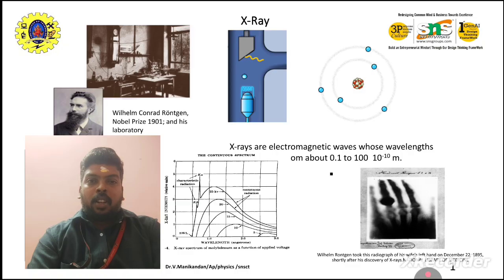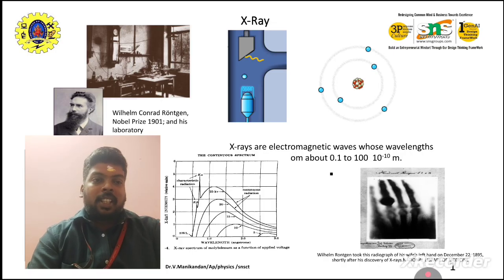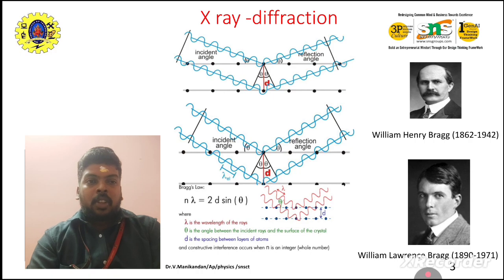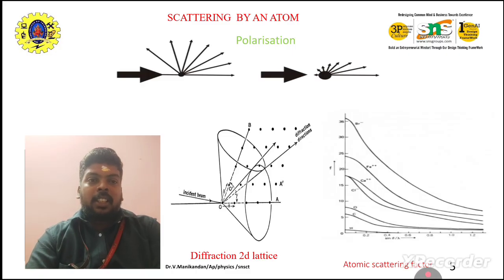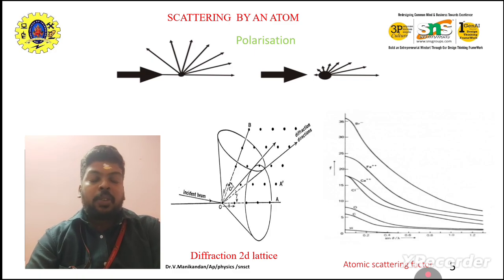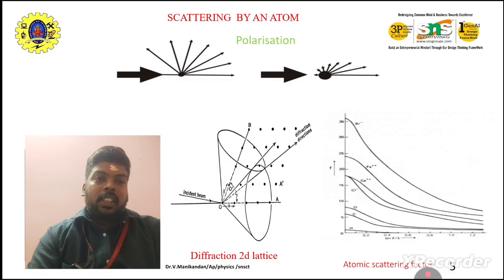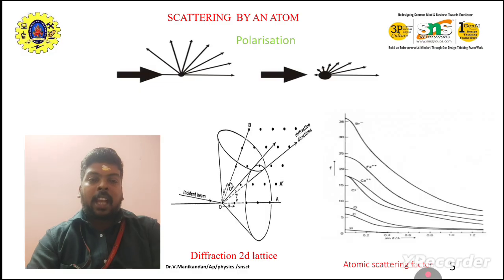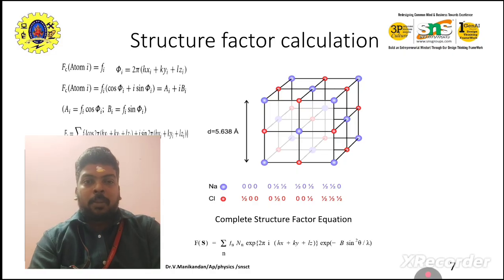Crystal Structure Determination| Crystal Physics | SNS Institutions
In this video, we explore the fascinating process of crystal structure determination, the method by which scientists uncover how atoms are arranged inside a crystalline material. Understanding atomic arrangements is essential for predicting and explaining a material’s mechanical, electrical, magnetic, and optical properties.

📌 Key Highlights:

Why crystal structure determination is important

Basics of diffraction techniques (XRD, electron, and neutron diffraction)

How diffraction data translates into atomic arrangements

Applications in materials science, chemistry, and technology

This video is designed for students, researchers, and enthusiasts who want to gain a clear understanding of how the hidden world of crystals is revealed through scientific methods.